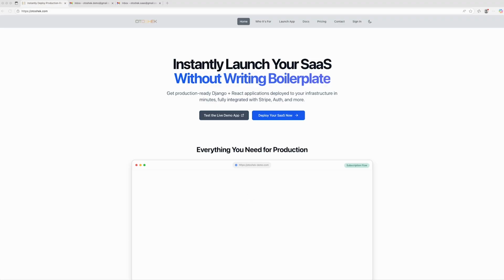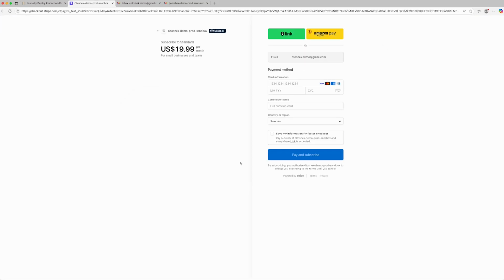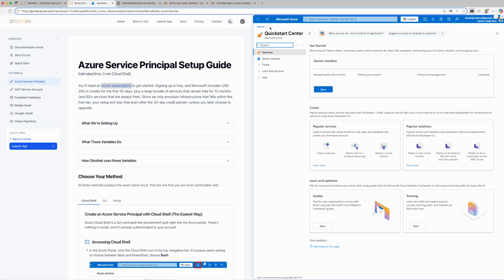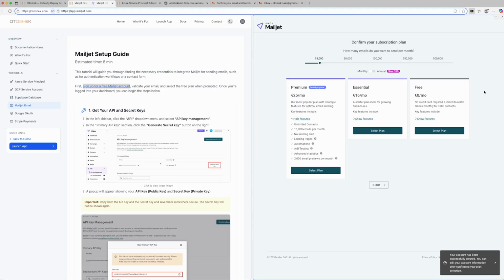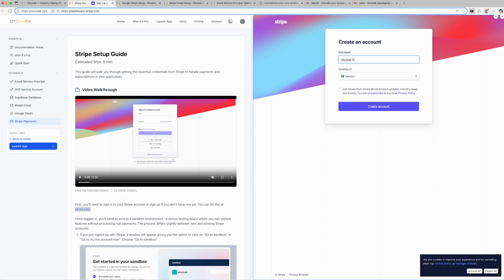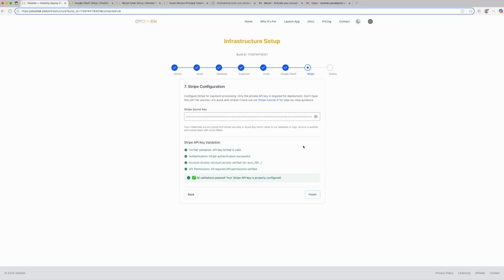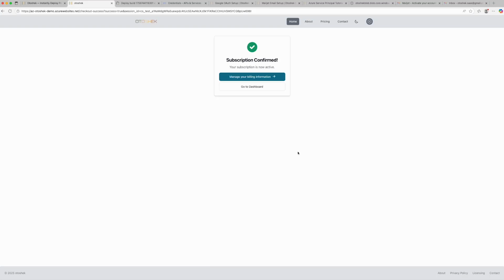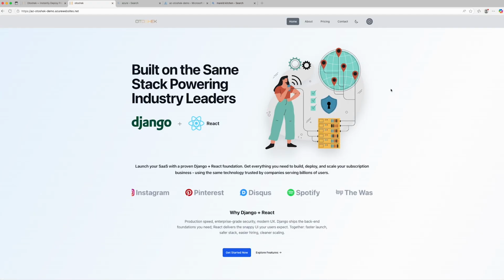Full Otoshek Walkthrough: Deploy a Complete SaaS Boilerplate in Your Own Cloud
Learn how Otoshek automatically builds and deploys a complete, production-ready SaaS application directly into your own cloud.

In this full walkthrough, you’ll see how to collect the few credentials Otoshek needs to automate the entire process:
 • Generating a Django + React SaaS boilerplate
 • Configuring authentication (email/password, sign-in codes, passkeys, and Google login)
 • Setting up Mailjet for transactional emails and contact forms
 • Integrating Stripe for subscription billing
 • Provisioning infrastructure in Azure or GCP using free-tier defaults
 • Creating a CI/CD pipeline in GitHub Actions using secure OIDC authentication (no long-lived secrets)

By the end, you’ll watch Otoshek deliver a fully deployed SaaS boilerplate with billing, authentication, and email, running live in your own cloud and synced with your GitHub repository.

Everything happens automatically through Otoshek’s two-phase process:
 1. Code Generation: builds your tailored Django + React app
 2. Infrastructure and Deployment: provisions your cloud and configures CI/CD using GitHub Actions

Contents of this video 0:00 - Welcome to the Walkthrough
0:18 - Previewing the Final App
1:05 - Why Otoshek Exists
2:25 - Simple, Powerful Authentication
4:52 - Billing Flow with Stripe
6:40 - Starting the App Build
10:07 - Azure Service Principal Setup
13:15 - Setting Up the Database (Supabase)
16:03 - Configuring Mailjet Emails
18:12 - Google Auth Setup
21:30 - Stripe API Keys
23:37 - Infrastructure Setup
27:44 - Full Deployment in Action
31:18 - Testing the Live App
34:50 - Inside Azure Resources